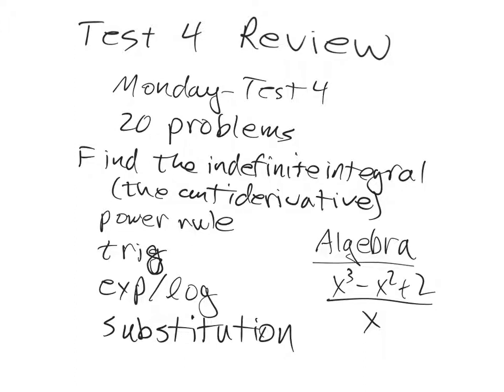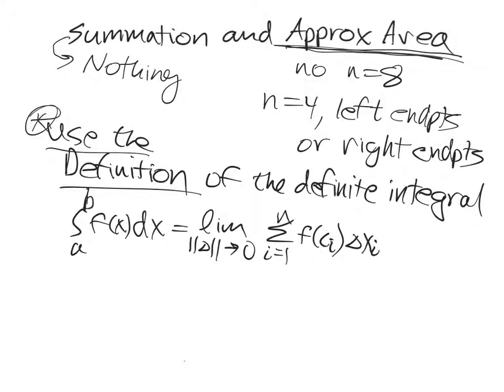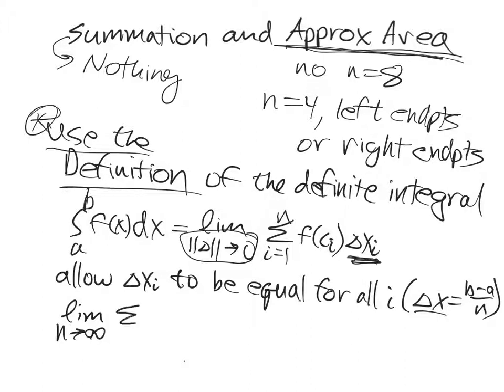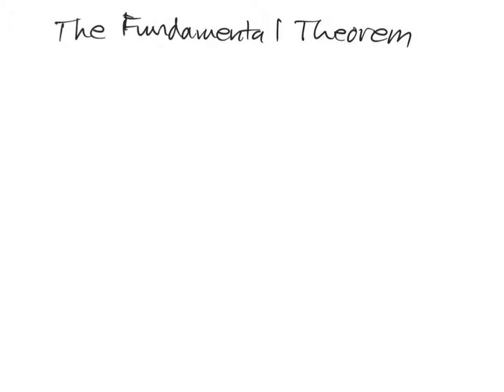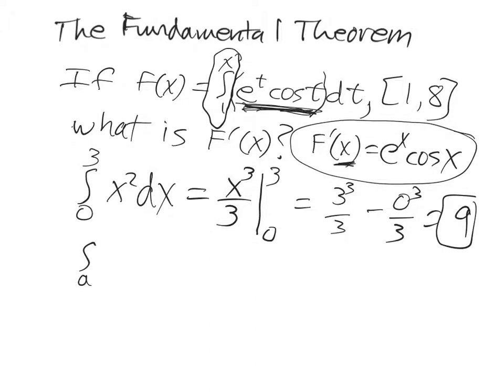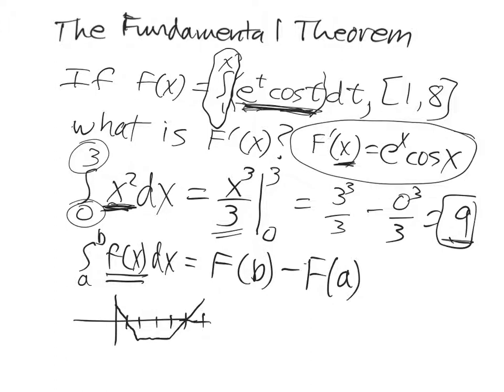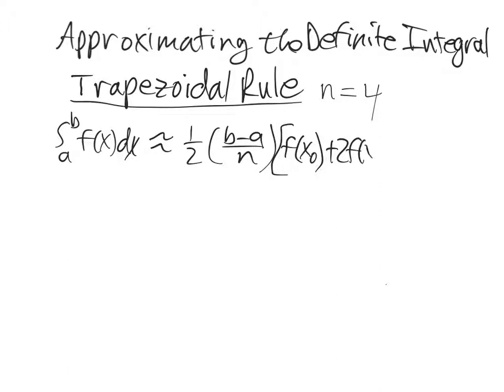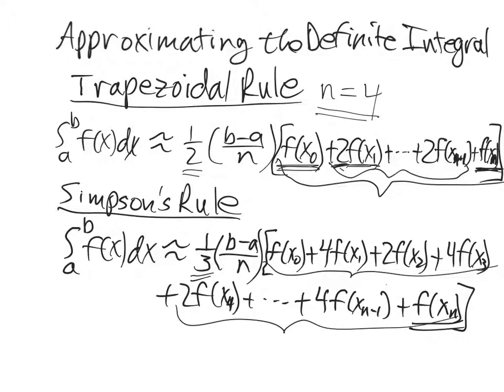Review for Test 4 sp 17